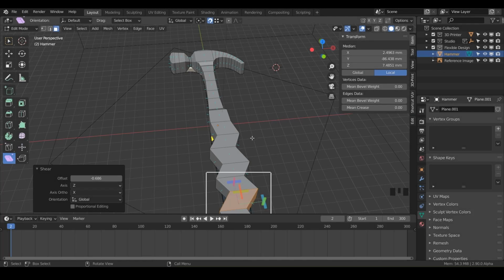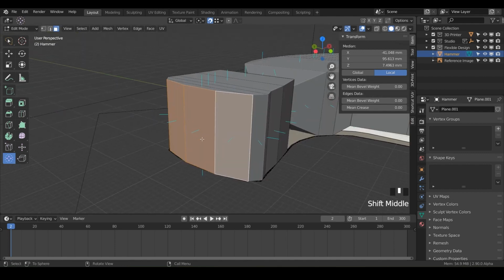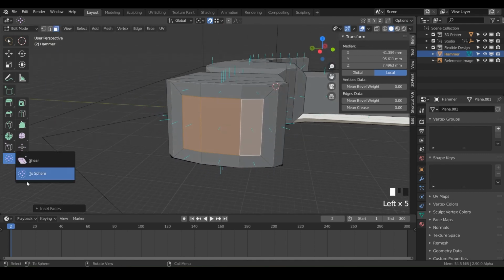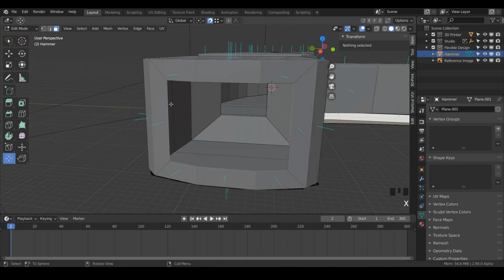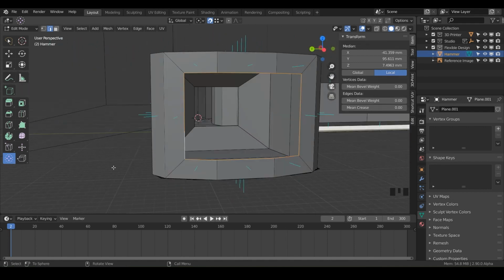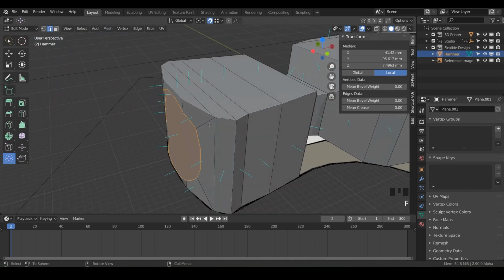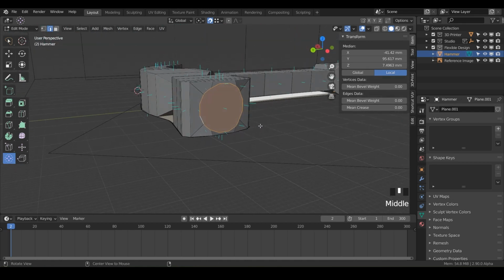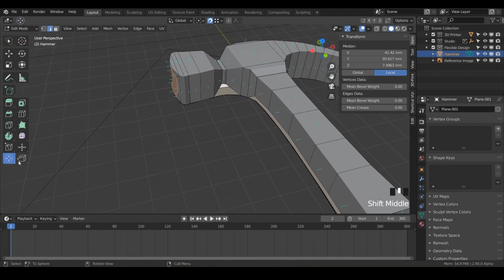To Sphere Tool (EXPLAINED) FREE Blender for 3D Printing Course